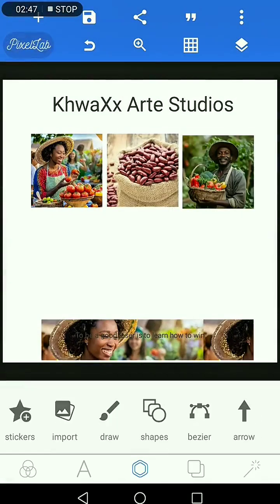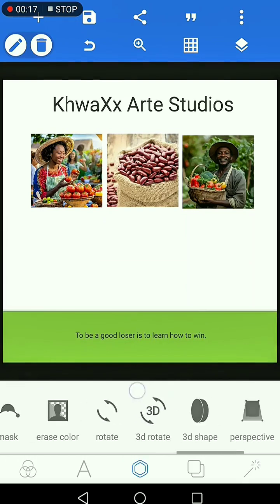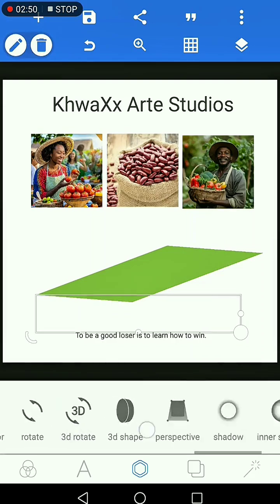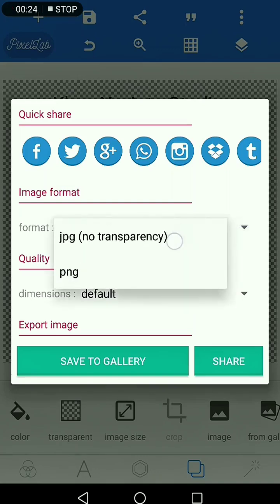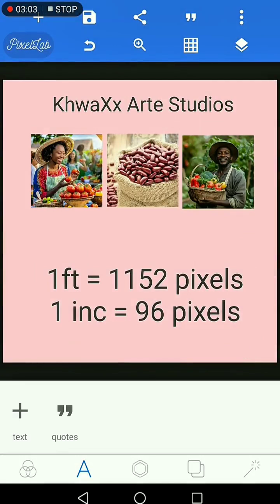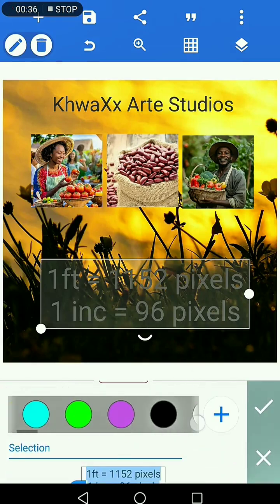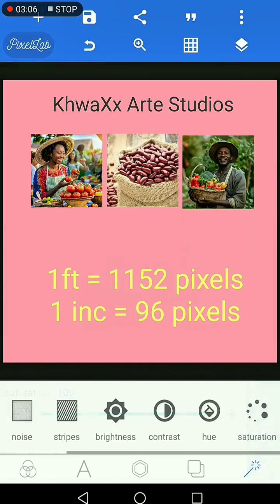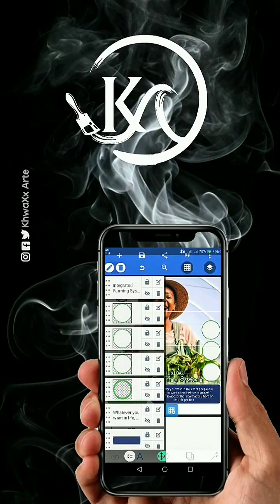Mastering Shape Tools in PixelLab | Final Lesson of Graphic Design Basics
We’ve officially completed the basics!
In today’s lesson, we wrap up our Introduction to Graphic Design by exploring the last fundamental tool in PixelLab — Shape Tools. Understanding shapes is key to building structure, balance, and visual flow in your designs, even when working on a smartphone.

From creating layout blocks, icons, badges, highlights, borders, and visual accents — shapes help bring your ideas to life.

Now that Typography, Templates, Interface Tools, Text Tools, and Shape Tools are done…
🔥 Get ready for the next level!

Coming up soon on the channel:

✨ Background manipulation
✨ How to download & install fonts
✨ How to use mockups professionally
✨ Apps to enhance your designs
✨ Building your design brand
✨ How to get clients + business of graphic design
✨ Collaborations and lessons with other creative experts

This journey is just beginning — and you’re learning everything using only your smartphone. 📱🔥